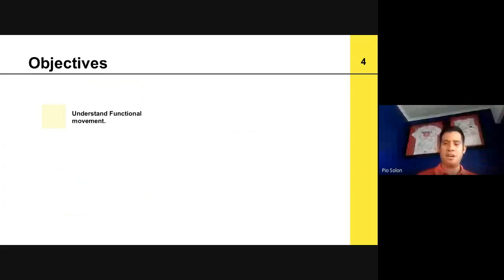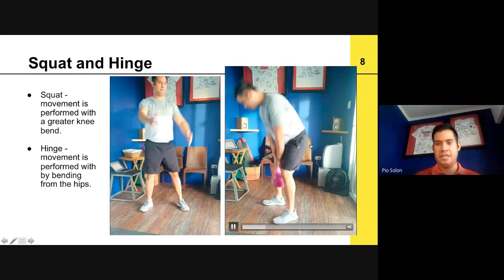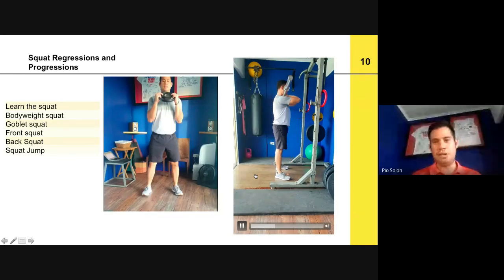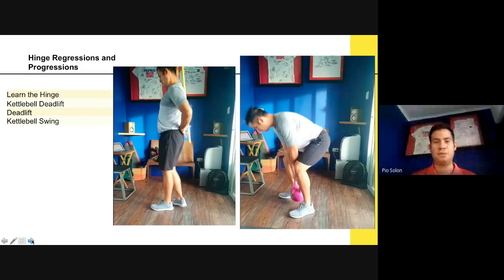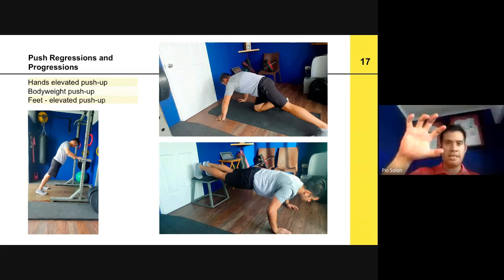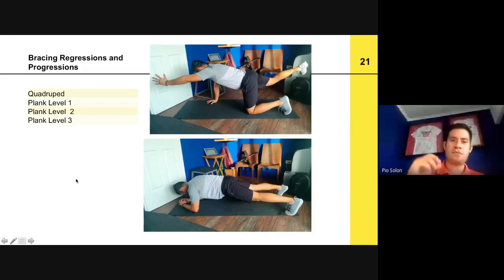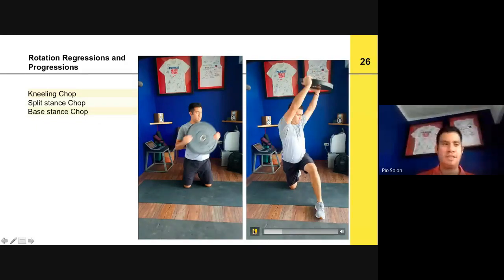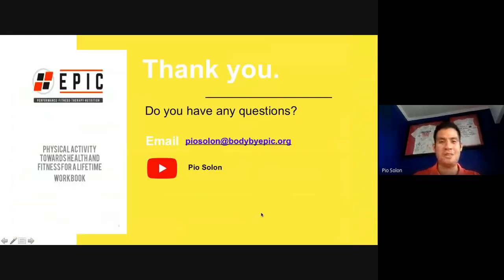Fundamental Movement Patterns - Regressions and Progressions for PE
This video lecture is about regressions and progressions of the key fundamental movement patterns that Physical Educators can use in their classes.